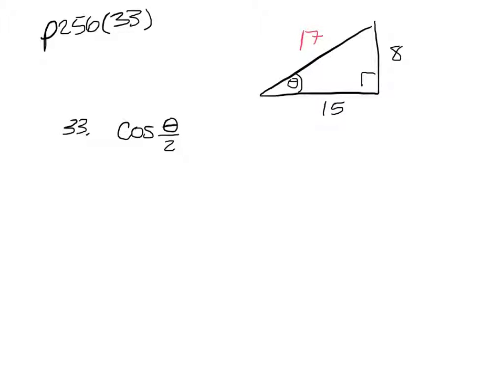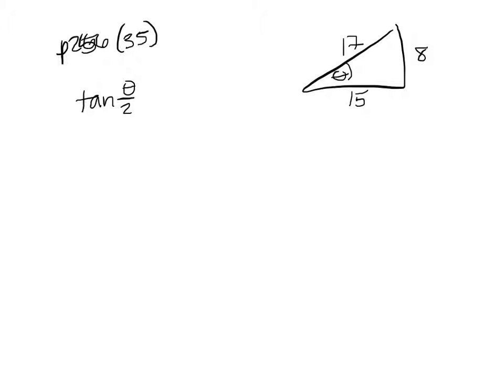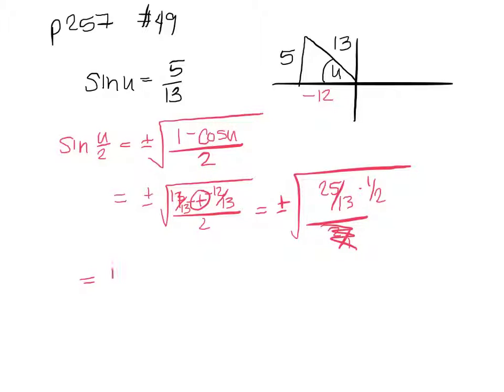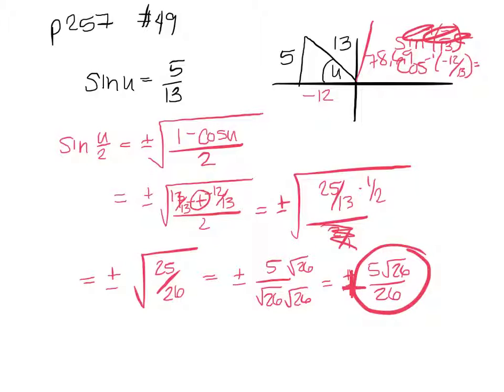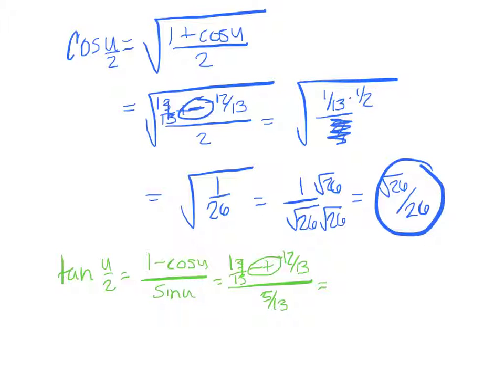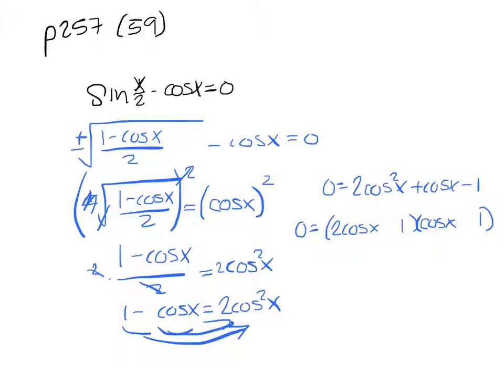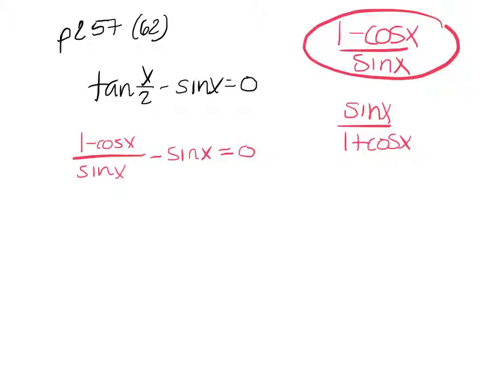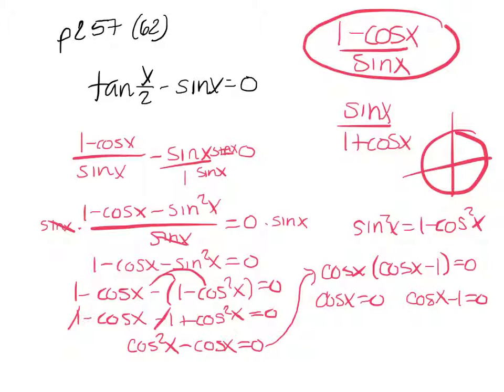board problems 5 7